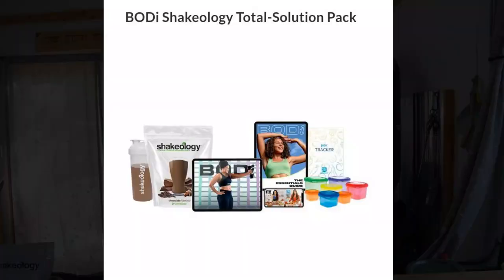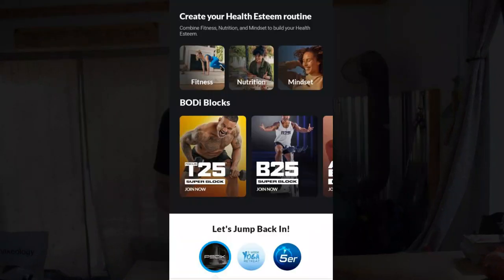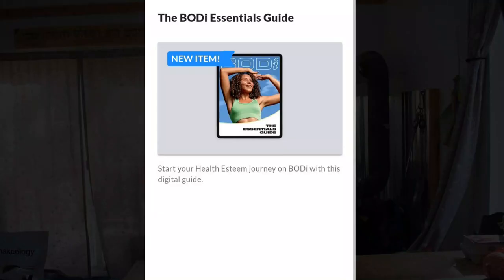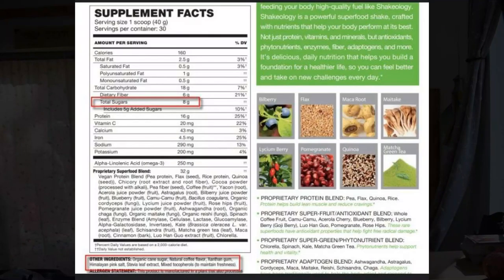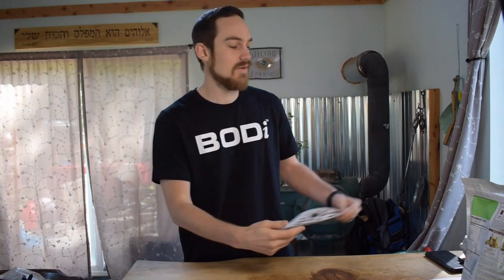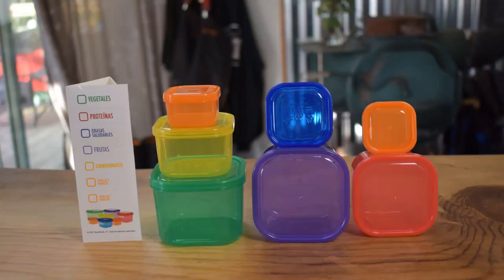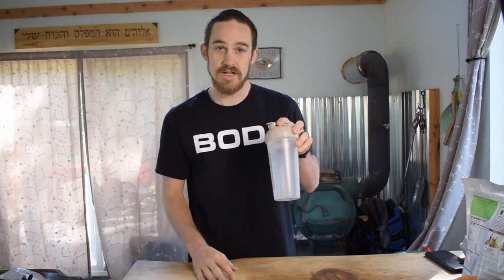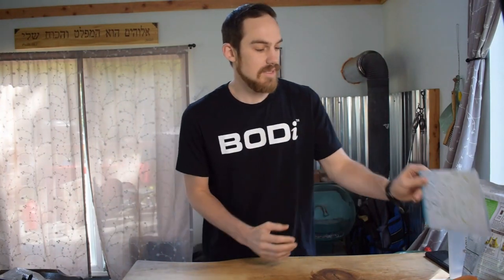Shakeology Total Solution Pack (What Do You Get?)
Make money while getting in better shape and helping others in their personal growth!

God bless (John 3:16-18)